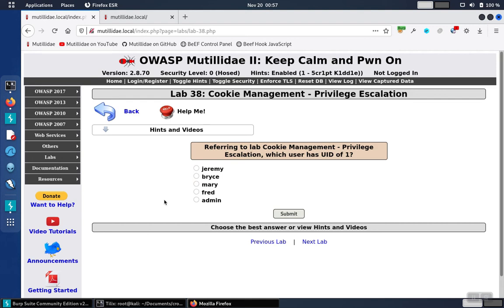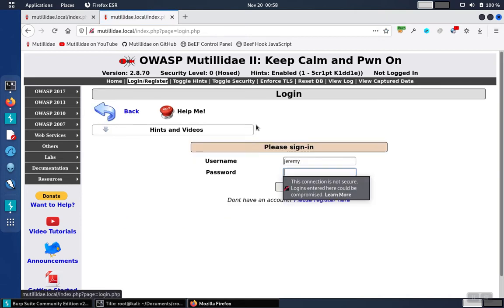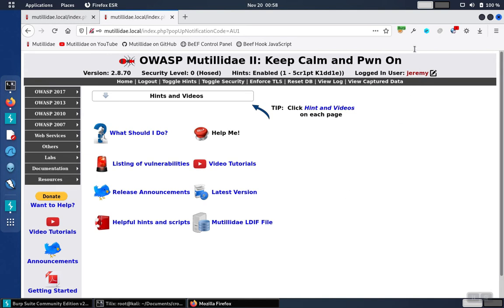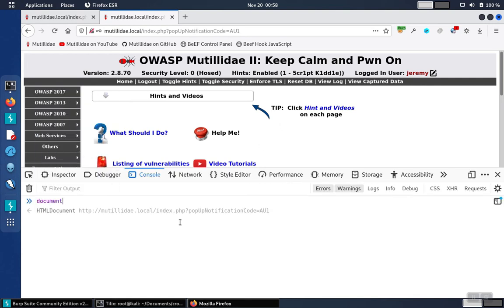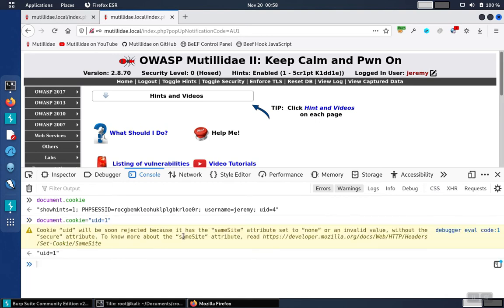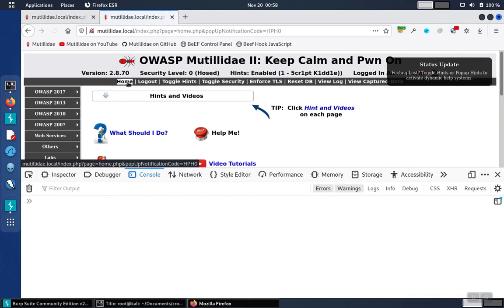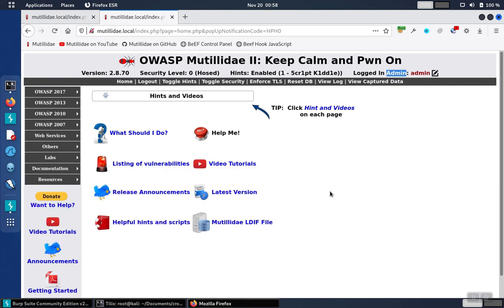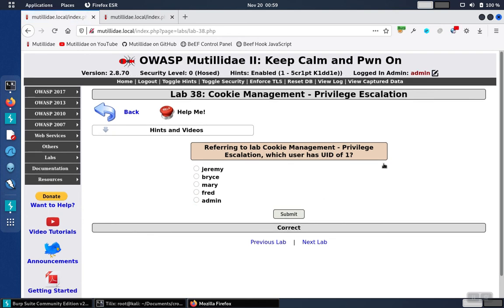Mutillidae: Lab 38 Walkthrough